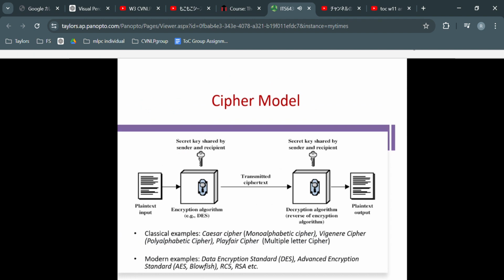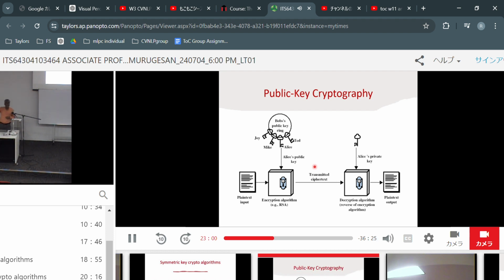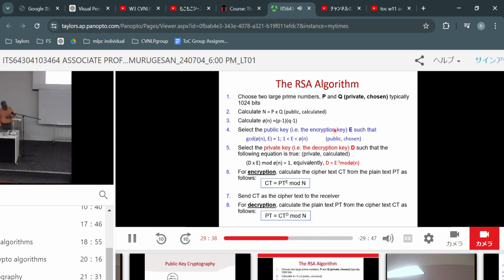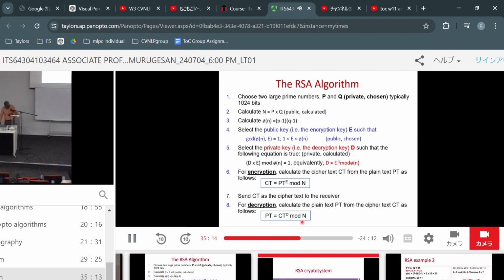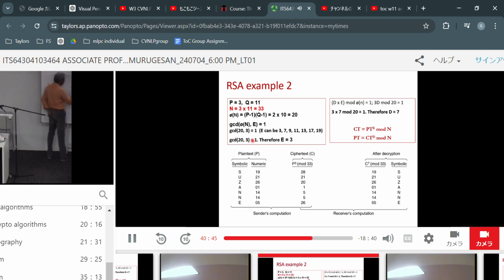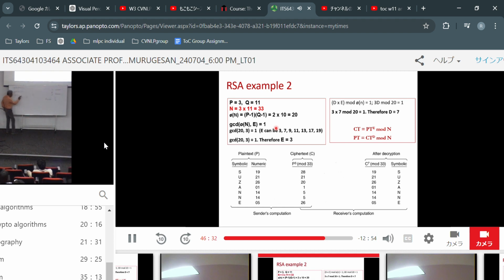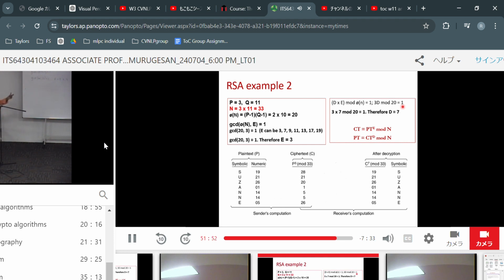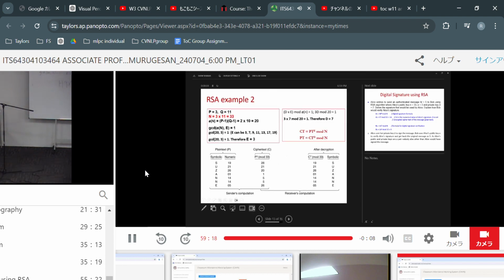toc w11 cryptography